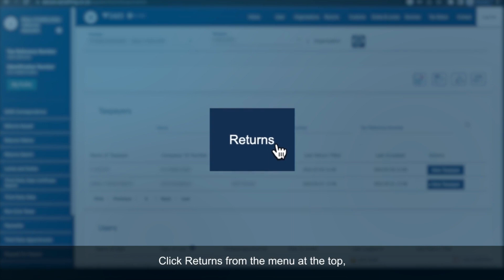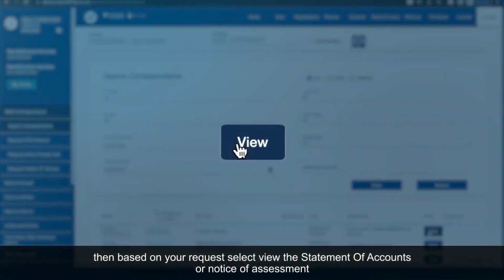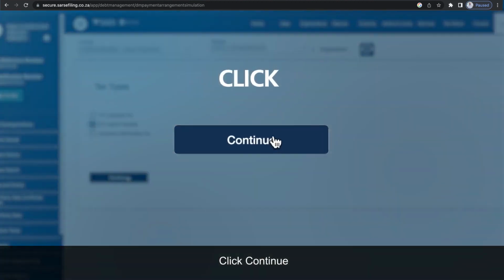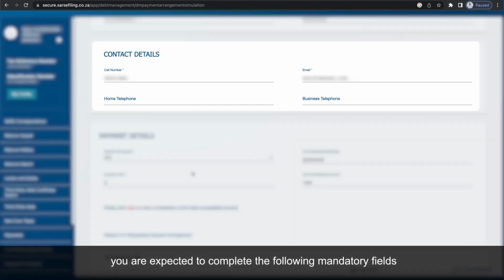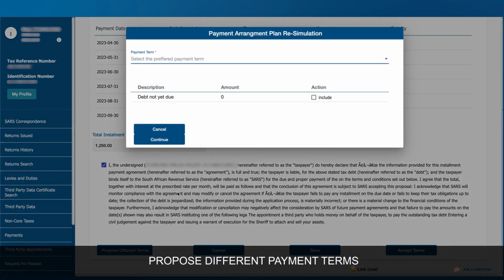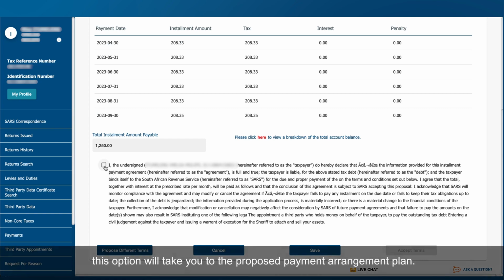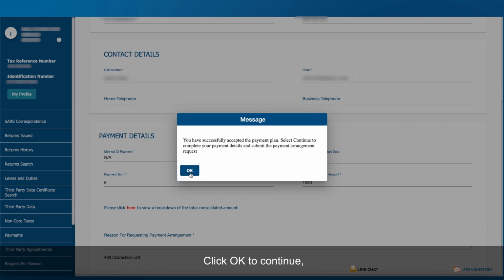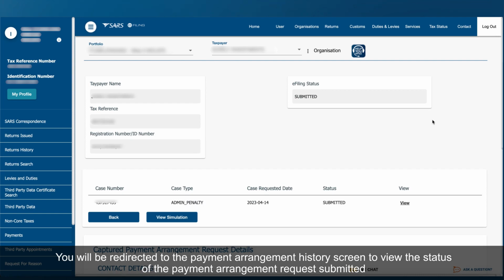How to make a Payment Arrangement with SARS